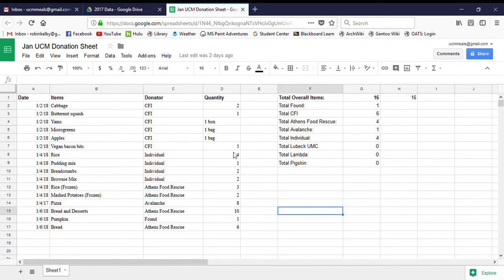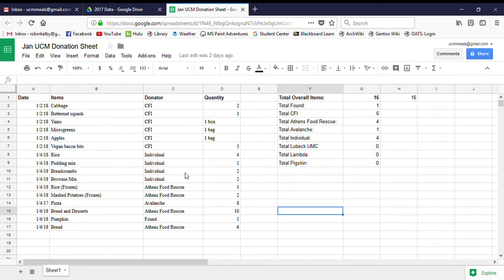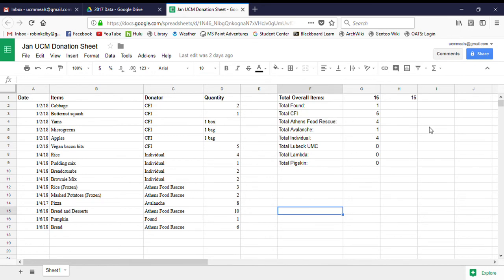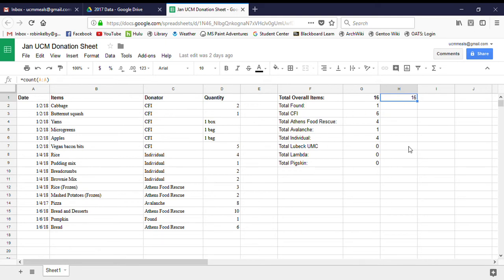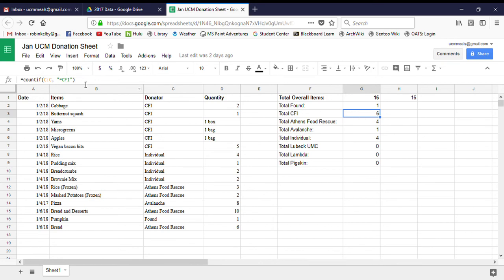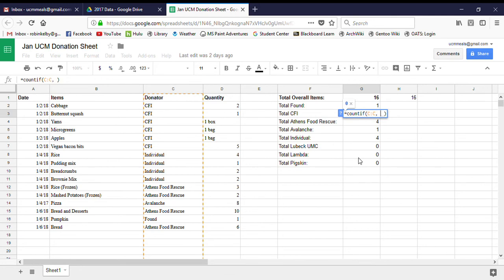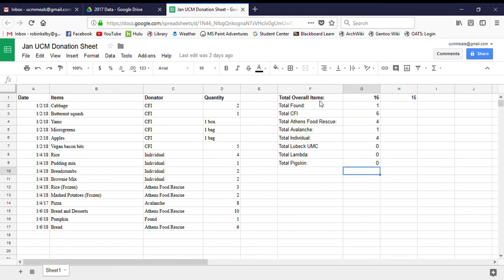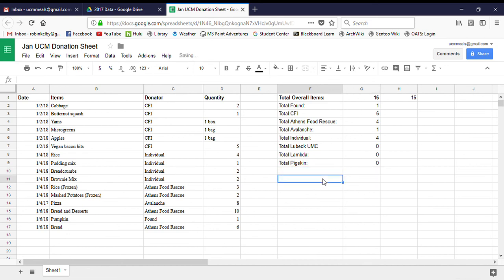UCM Monthly Donation Sheet Tutorial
This video shows the structure and setup for the monthly donation spreadsheets